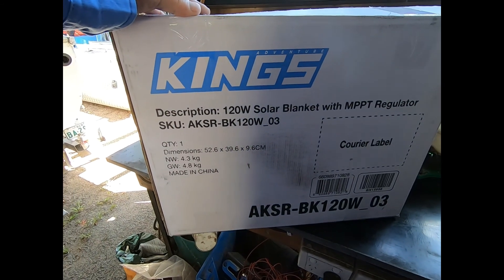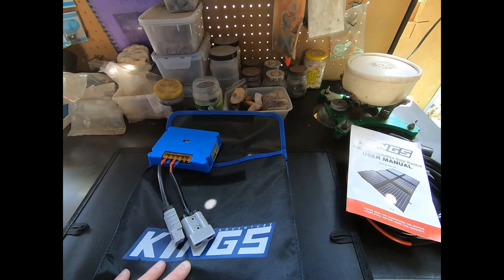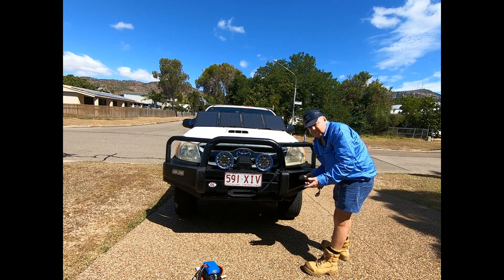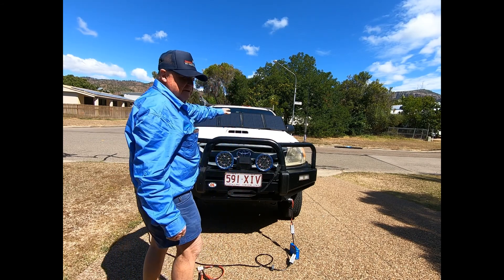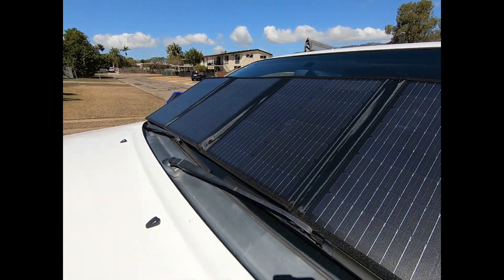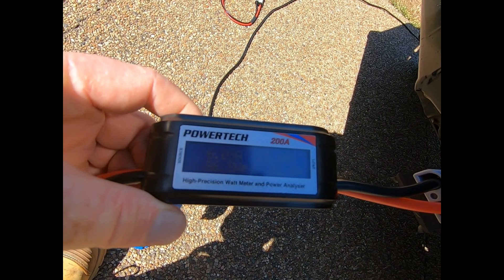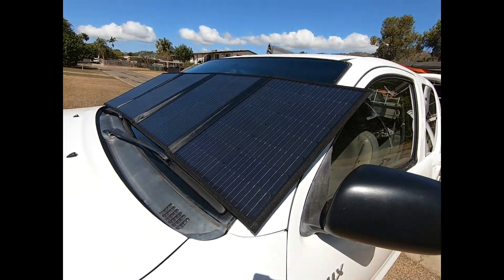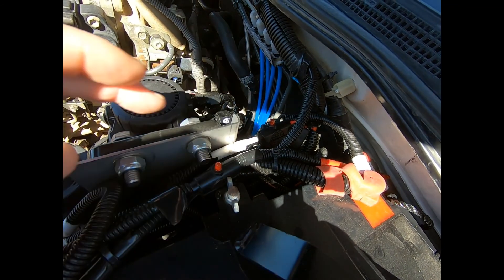Kings 120 Watts solar blanket with MPPT regulator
The Kings 120 Watts solar blanket with the new MPPT regulator has a claimed maximum output of 9.6 amps under ideal conditions. The specifications for this solar blanket on the website and in the user manual, that came with it, only lists the maximum output at 6.48 amps. The user manual and the website haven’t been updated and are still based on the PWM regulator. I achieved 6.5 amps at 1:45 pm in full sun and on a slight angle to it, with the MPPT regulator, but I believe a slightly higher output could be achievable from it. I’m happy with the output current, because my 98AH AGM battery was fully charged, and it’s a great little solar blanket for what I want to charge with it. The best test will be when I'm out camping. The only problem is the MPPT regulator needs to be weatherproof, just saying.